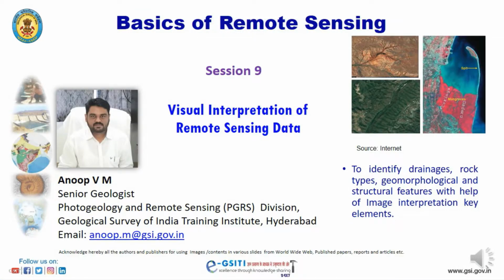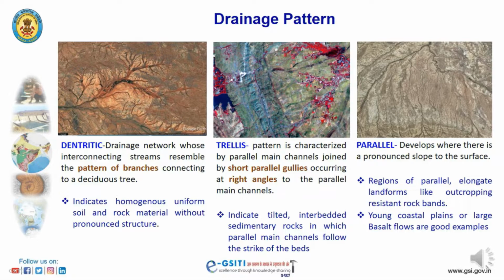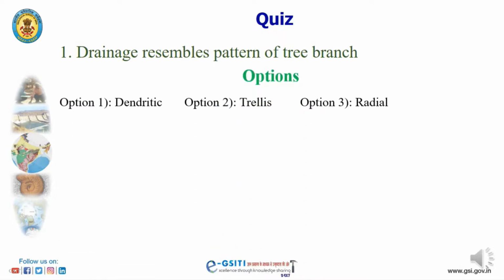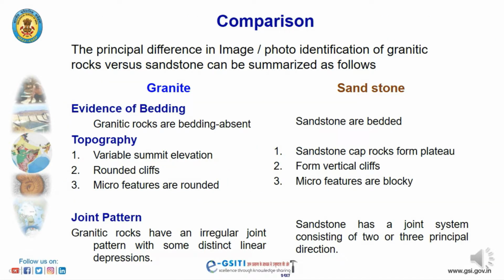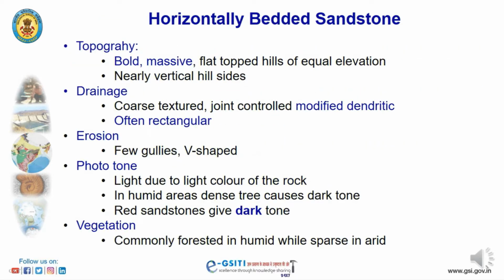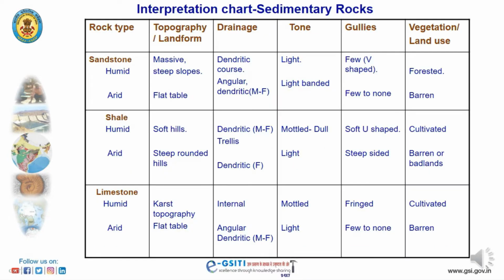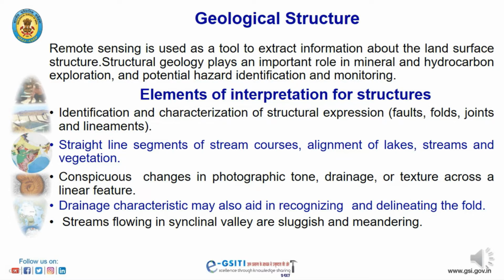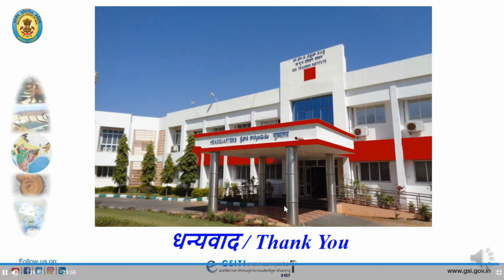Basic of Remote sensing _Lecture- 9/10_ (screen Recording)course by GSI training institute_ Hydrabad